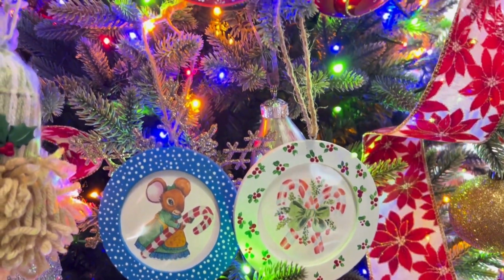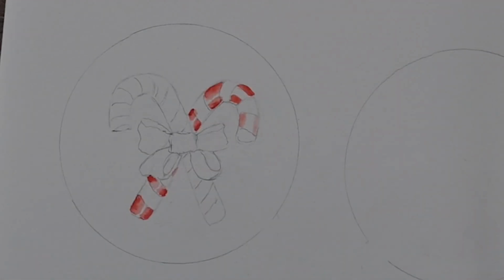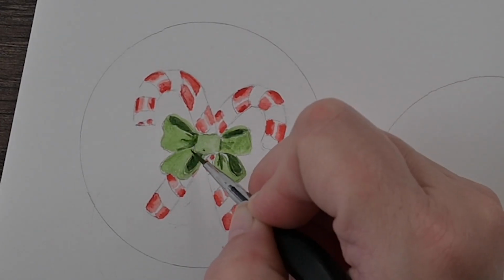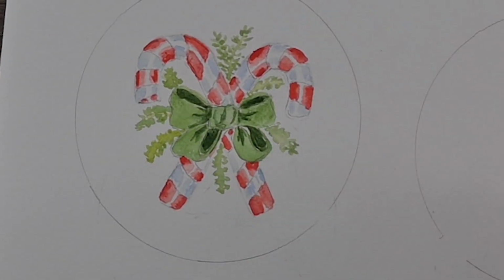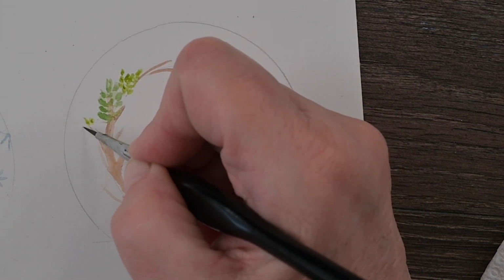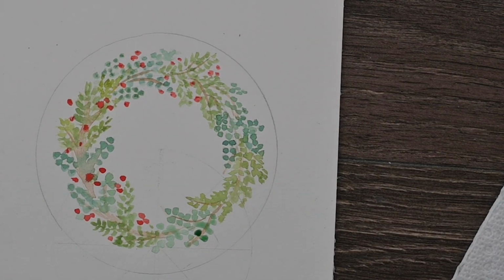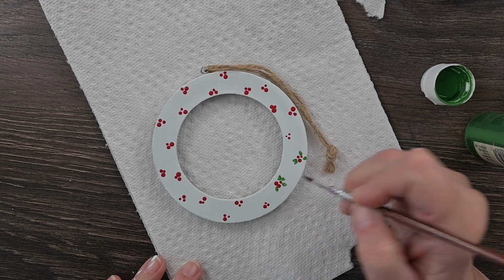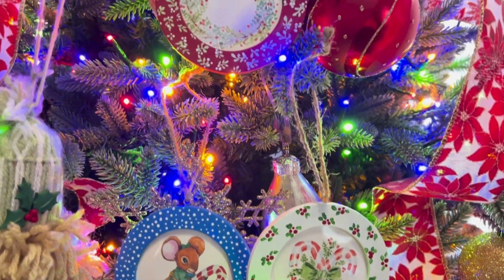Crafty Christmas Ornaments to Customize with Watercolor and Acrylic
Use acrylic and craft paint to customize these cute Christmas ornaments. These are perfect to hand on your tree or give as gifts.

MY FAVORITE SUPPLIES:
Creative Mark Mimik Synthetic Squirrel Hair Brushes
Silver Black Velvet Brush Set
Golden Maple Detail Brushes
Winsor and Newton Cotman Sketchers Box
Daniel Smith Watercolor Essentials
Fabriano Artistico Watercolor Block 5x7 inches

VIDEO EQUIPMENT:
Nikon z30 Vlogging Camera
External Hard Drive, Lacie Rugged 4TB
Diffuser: Newer 34-inch Lantern Softbox
Camera Stand: Manfrotto 196B-2 143BKT 2-Section Single Articulated Arm with Camera Bracket (Black)